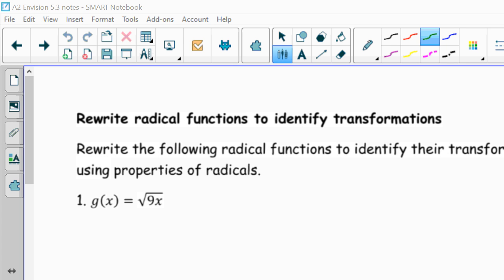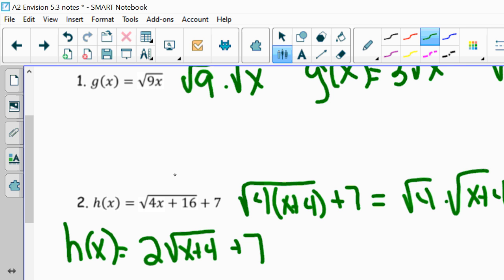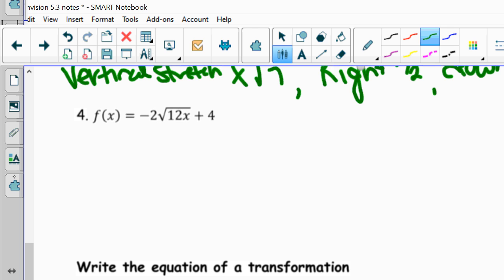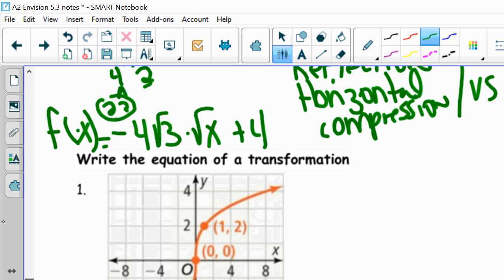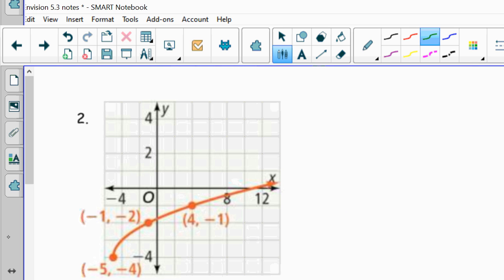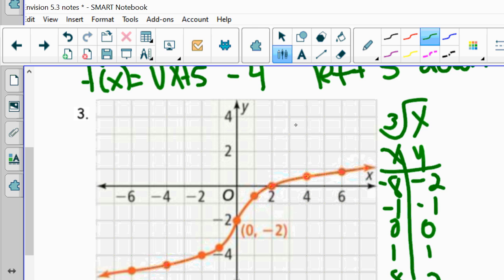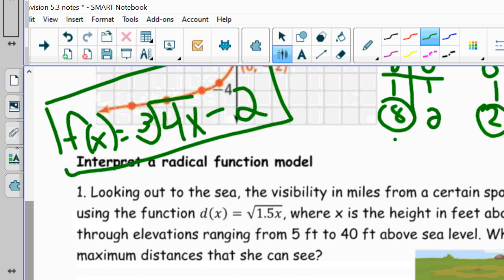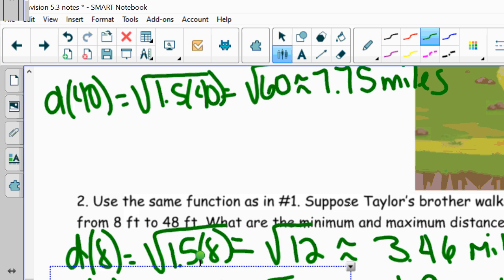A2 Envision 5 .3 day 2 video